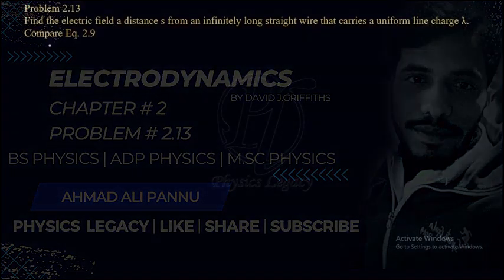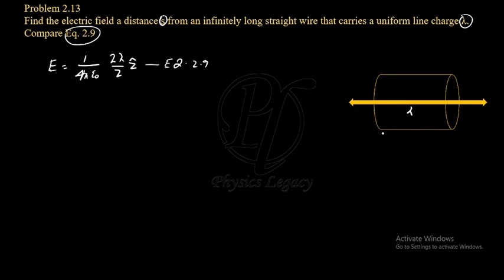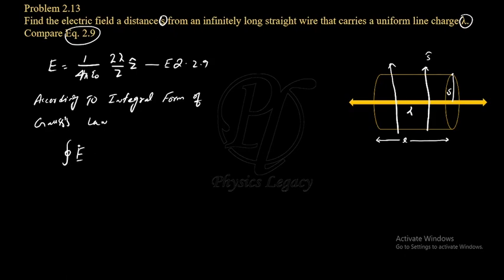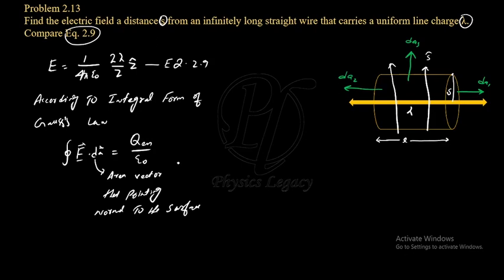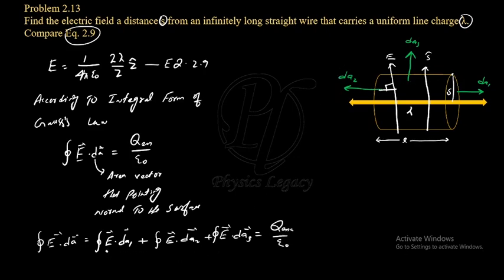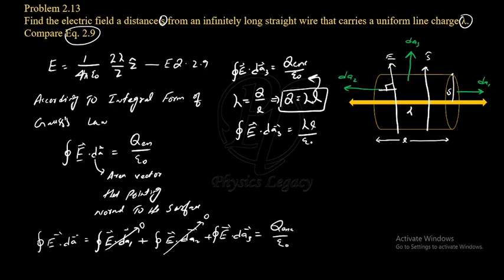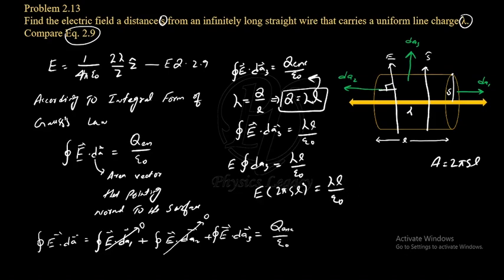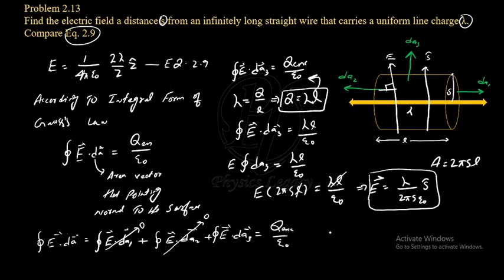Griffiths Problem 2.13| Infinitely long straight wire that carries |Electrodynamics|Chapter#2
Introduction to Electrodynamics by David J. Griffiths
problems solution
chapters#2
problem 2.13
Find the electric field a distance s from an infinitely long straight wire that carries a uniform line charge λ. Compare Eq. 2.9.